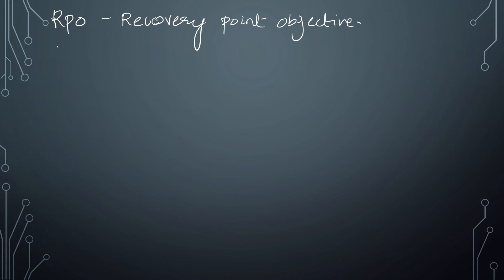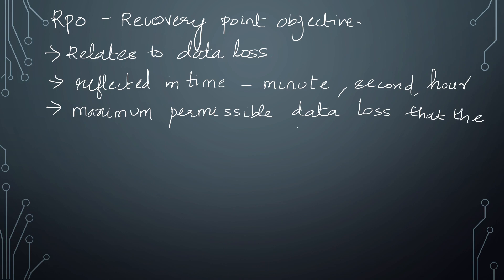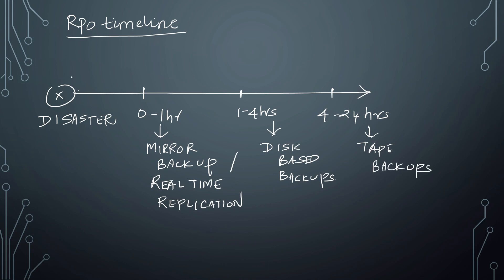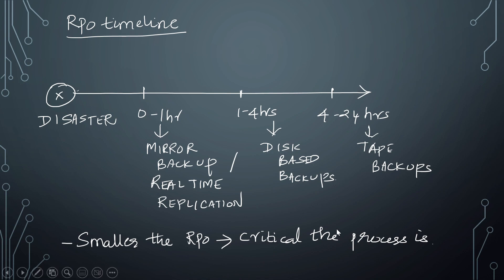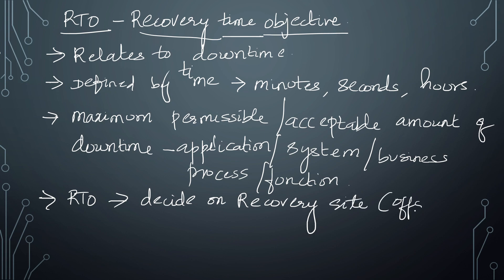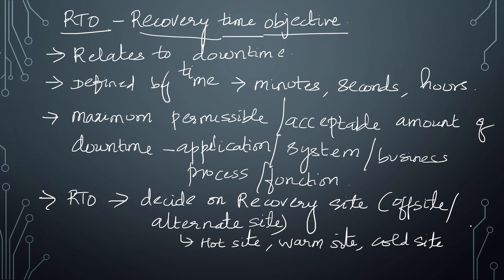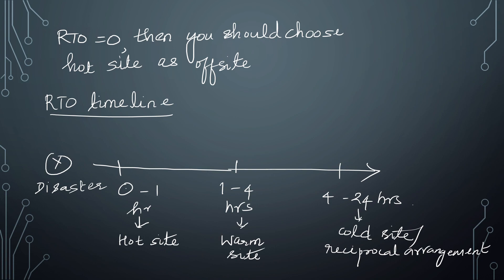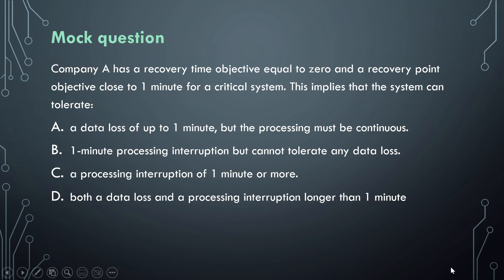RPO & RTO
- What is RPO and RTO
 - Why we need to define RPO and RTO
 - Mock question relating to RPO and RTO